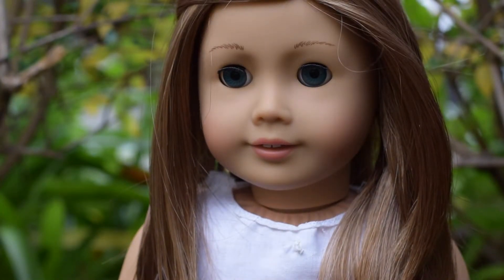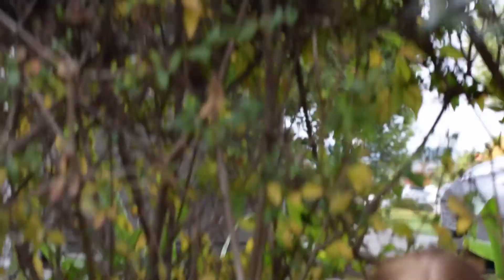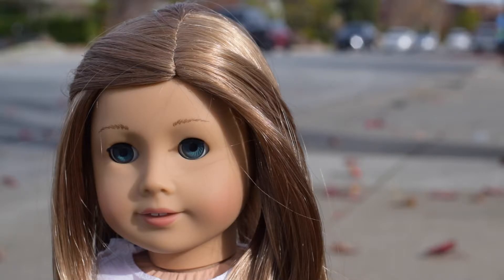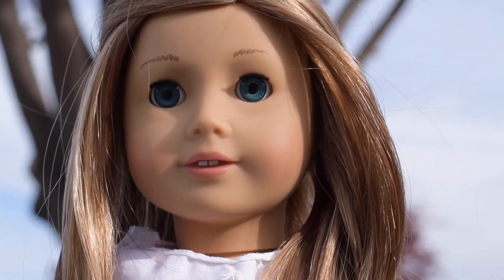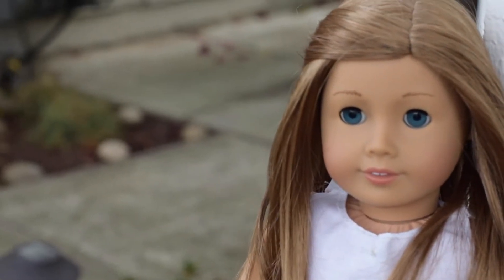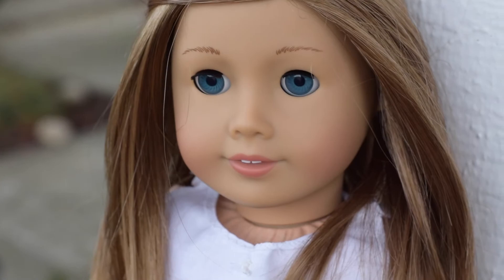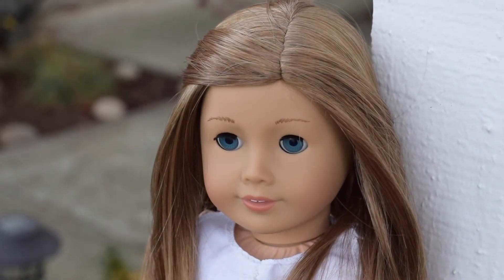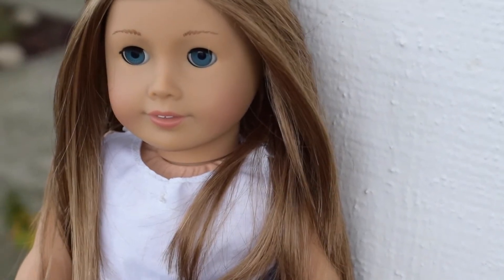TESTING OUT MY NEW 50MM LENS!!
I am so sorry that all of the photos are green, my computer always does that and I was hoping it wouldn't this time, sadly it did... I hope you guys enjoyed this video!! Its also the last video of January... What how is that even possible??

Hi Im Dea and welcome to CupcakeDollies.

This channel features stop motions, photoshoots, live videos, hauls, collections,reviews, and my series Just Dance.

CupcakeDolliess is a friendly channel based on my love for AmericanGirl dolls.